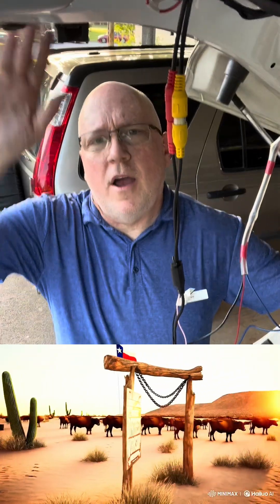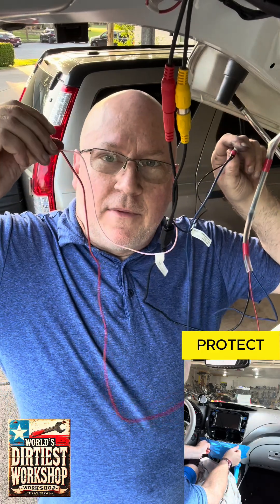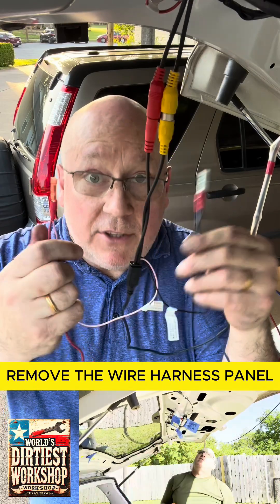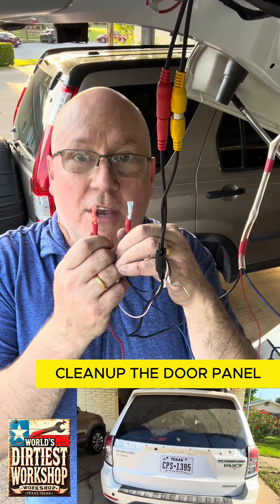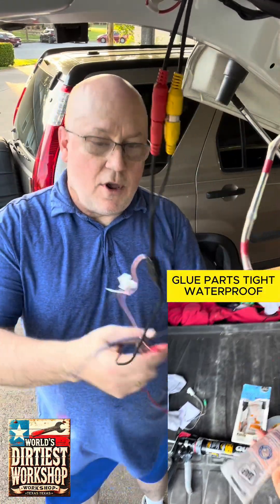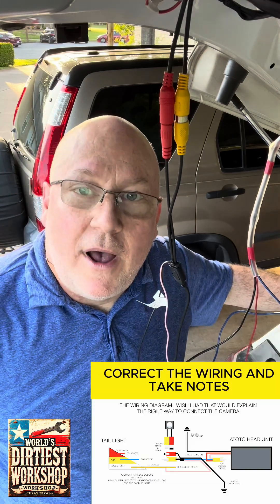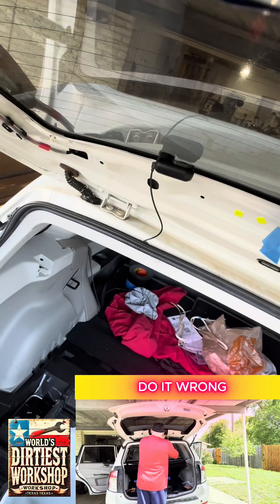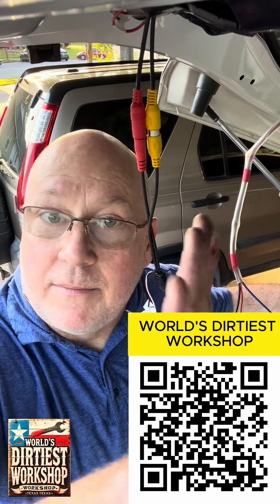Car Stereo Upgrades - Don't Know It? DON'T DO IT! - Cars are complex!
Car Stereo Upgrades - Don't Know It? DON'T DO IT! - Cars are complex!  Understand Water Seals on your car.   Understand wiring.   Understand Networks in your car.   Understand harness pinouts.   Understand how ti join wires.   Understand how your car is made initially, and how to take it apart, and put it back together.   Understand every part of it!